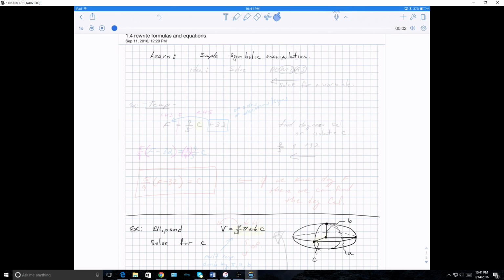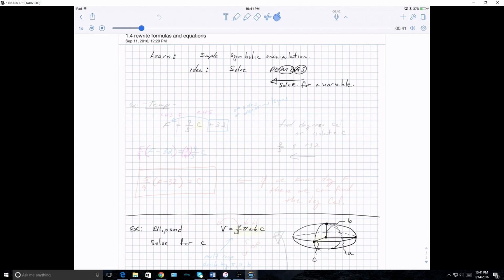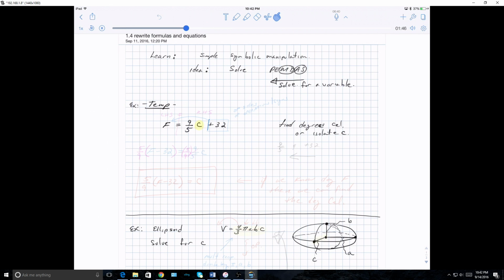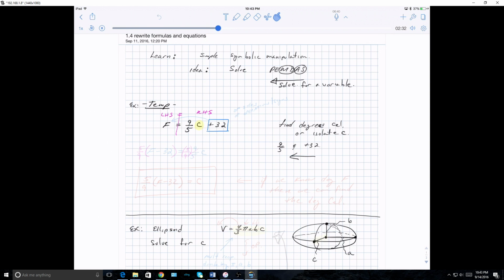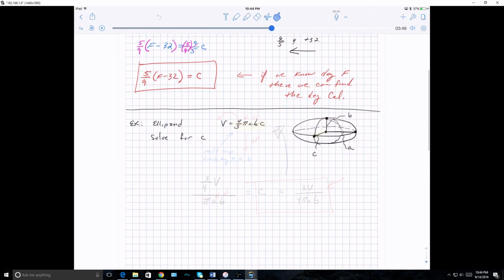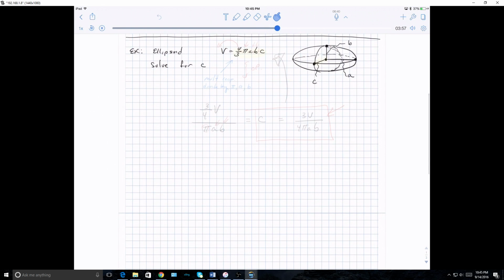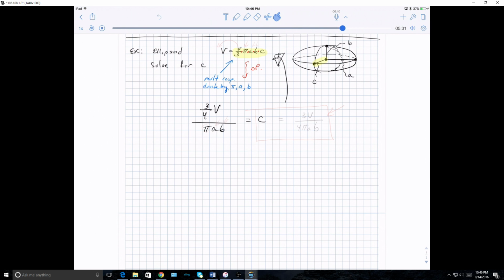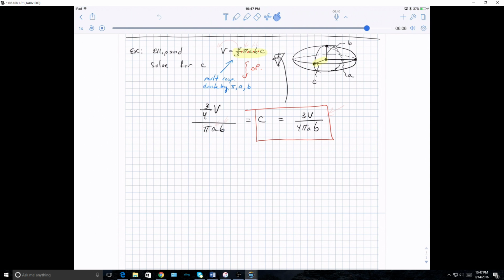Working with formulas